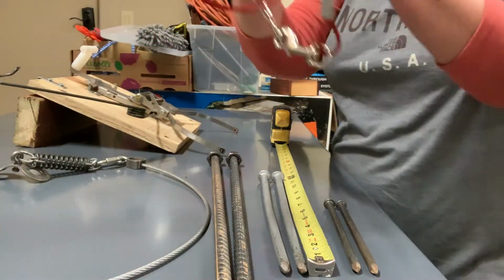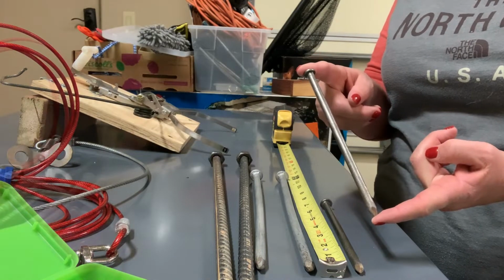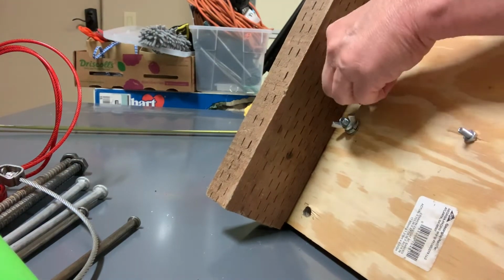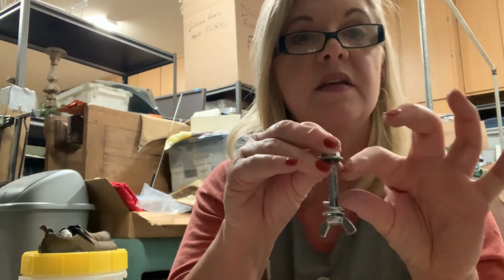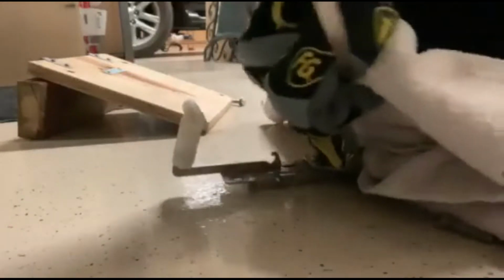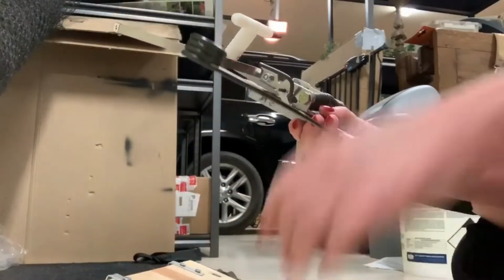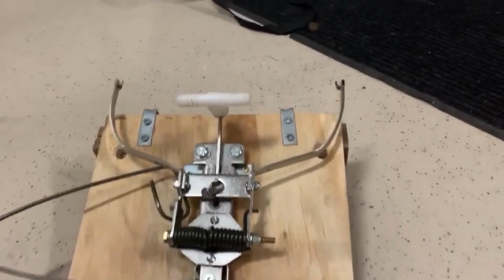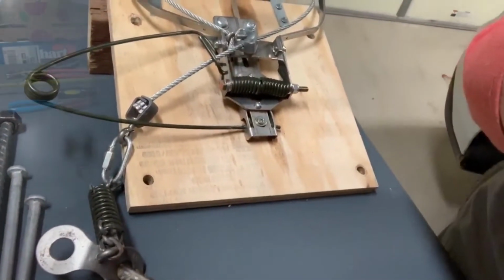Collarum Set Up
This video describes how to set up the Collarum humane snare capture device.  A future video will describe how to set up the trap in the field.